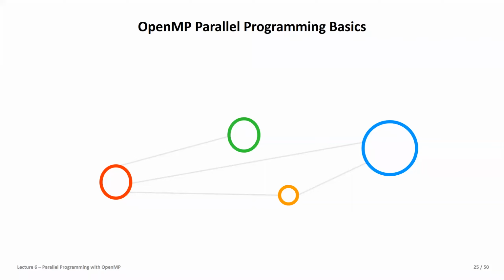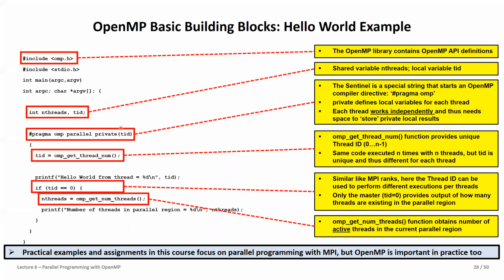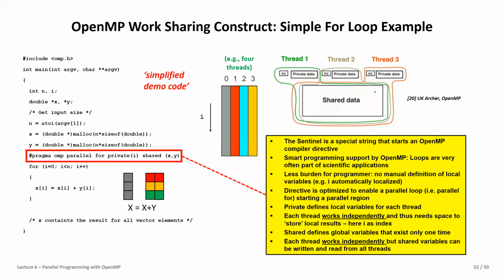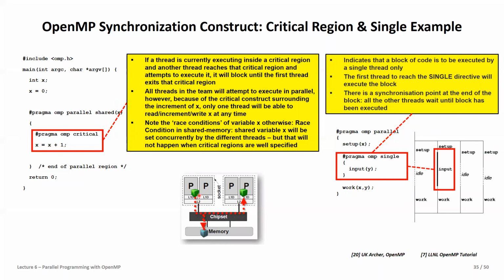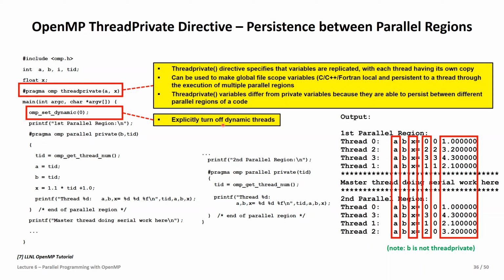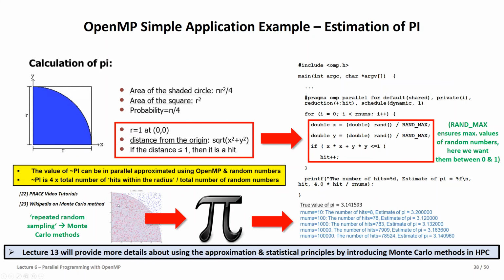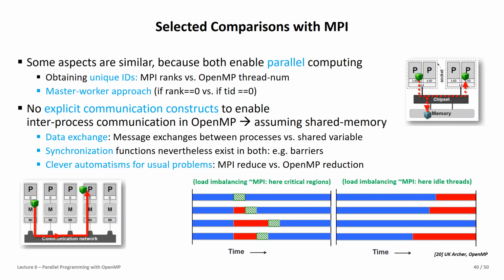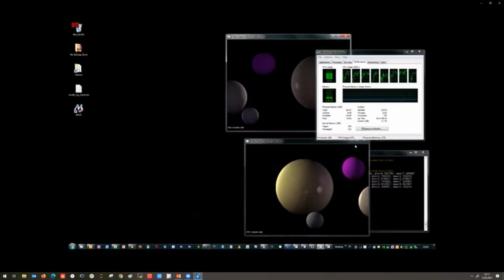2021 High Performance Computing Lecture 6 Parallel Programming with OpenMP Part2 💻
Lecture 6 - Parallel Programming with OpenMP 🖥️ - Part Two

16 university lectures with additional practical lectures for hands-on exercises in context

Spring 2021

Course Outline
1. High Performance Computing
2. Parallel Programming with MPI
3. Parallelization Fundamentals
4. Advanced MPI Techniques
5. Parallel Algorithms & Data Structures
6. Parallel Programming with OpenMP
7. Hybrid Programming & Patterns
8. Debugging & Profiling & Performance Analysis
9. Accelerators & Graphical Processing Units
10. Parallel & Scalable Machine & Deep Learning
11. HPC in Health & Neurosciences
12. Computational Fluid Dynamics & Finite Elements
13. Systems Biology & Bioinformatics
14. Molecular Systems & Material Sciences
15. Terrestrial Systems & Climate
16. Epilogue

Lecture Outline

Part One: Shared-Memory Programming Concepts
OpenMP with Parallel & Serial Regions
Fork/Join & Master and Worker Threads
OpenMP Standard & Portability
Hybrid Programming Motivation & PyCOMPSs/COMPSs
OmpSs & OpenMP Data-Flow & Task-Based Evolutions

Part Two: OpenMP Parallel Programming Basics
Basic building blocks for using shared memory in practice
Local/shared variable Types & Parallelization of Loops
Synchronization & Critical vs. Single Regions
Selected Comparisons with MPI & Performance Issues
Jacobi Application Example & HPDBSCAN Clustering OpenMP Example